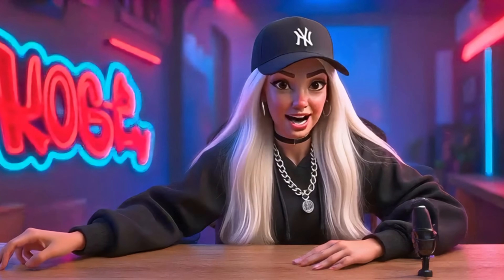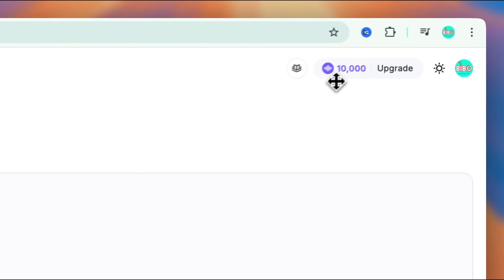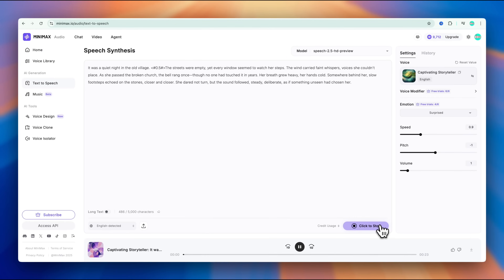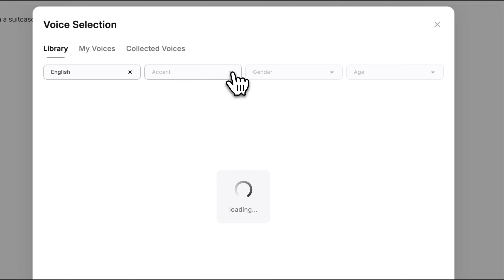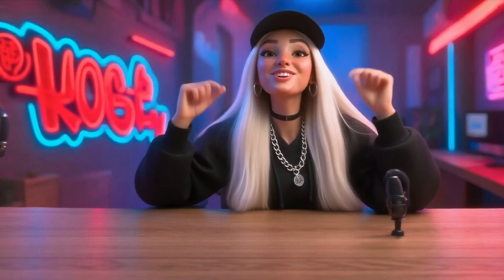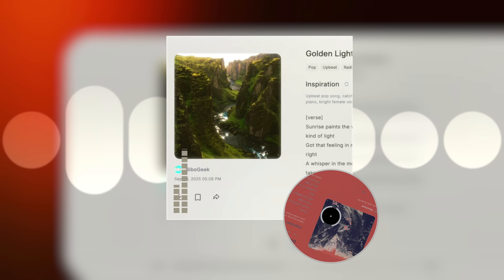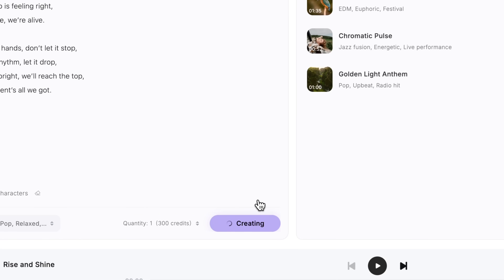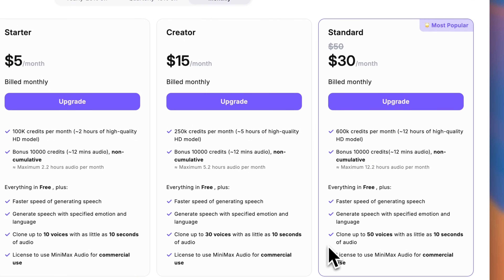AI Voice Cloning Works Better Than You Think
Learn how to make AI voice with Minimax — the best free ElevenLabs alternative. In this minimax audio tutorial, discover voice cloning AI free, realistic text to speech, and AI music tools.

0:00 - AI Voices Examples
0:39 - Introduction to MiniMax
1:05 - Why Ultra-Realistic AI Voices Matter for Faceless Channels
2:09 - 6 Powerful Use Cases of Text to Speech
5:16 - AI Voice Cloning Step-By-Step
6:33 - AI Voice Design for Human-Like Results
7:30 - AI Music Examples
8:10 - How to Make AI Music with MiniMax (Simple Mode)
8:44 - How to Make AI Music with MiniMax (Advanced Mode)
9:59 - MiniMax Pricing
10:49 - Next Step: Lip Sync with Your Characters

Whether you want the best AI voice generator, realistic TTS, or free ElevenLabs alternative, this guide shows how to make AI voice and music with no skills needed. Perfect for creators, podcasters, and anyone exploring AI tools!